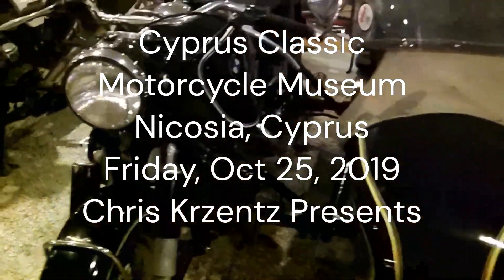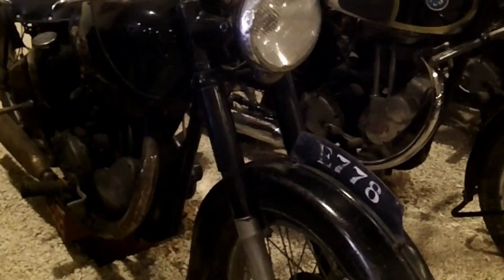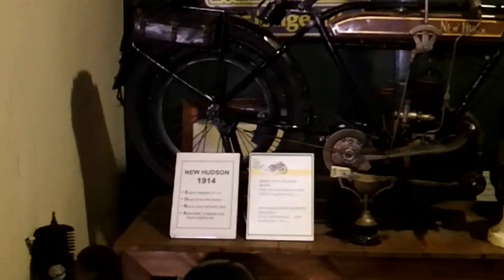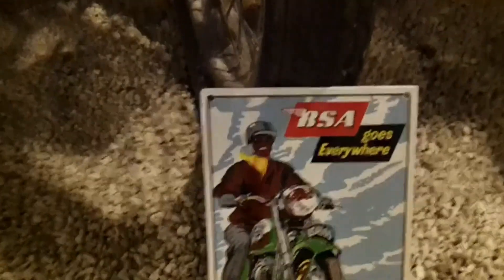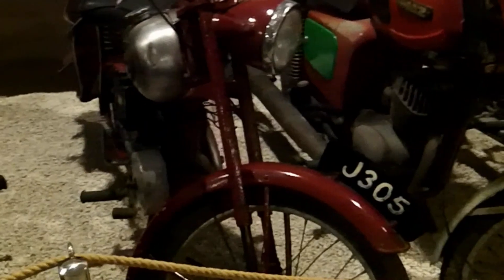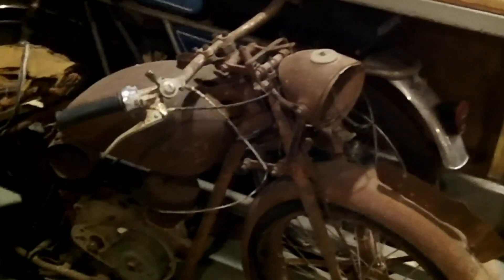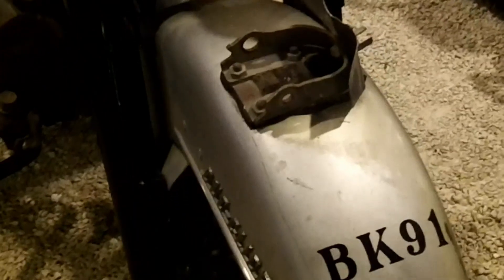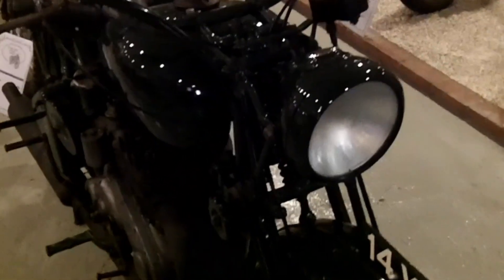The Cyprus Classic Motorcycle Museum in Nicosia Cyprus (Oct 25, 2019)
Filmed inside the Cyprus Classic Motorcycle Museum, in the old part of Nicosia, Cyprus by Chris Krzentz, on Oct 25, 2019. The video is copyright protected.